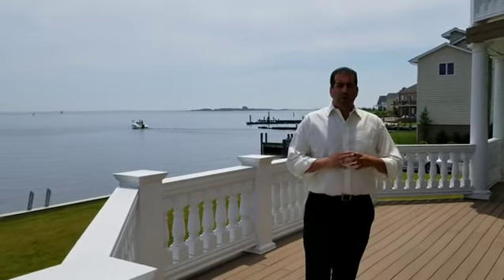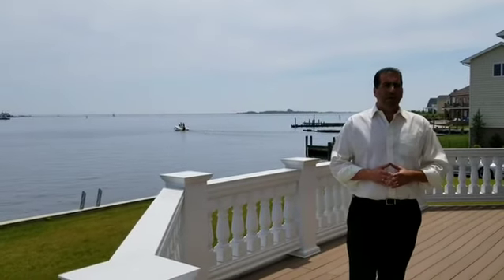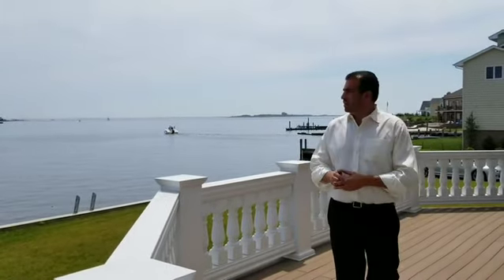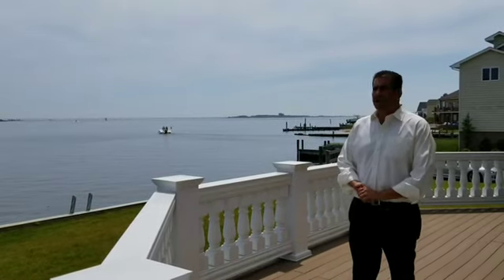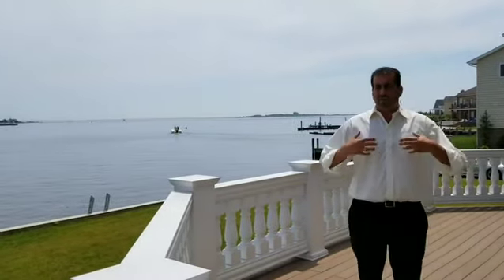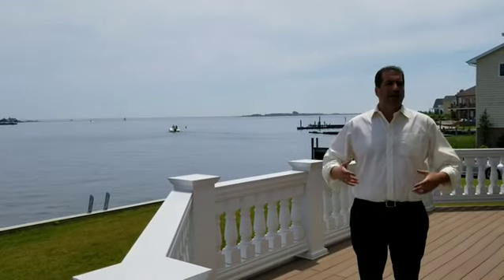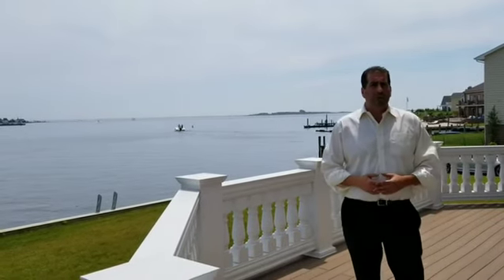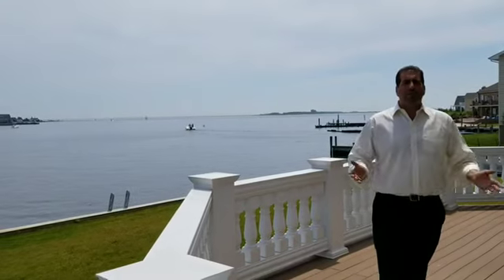Embracing the Waterfront Long Island lifestyle in Massapequa, NY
Some homes are really so special that you have to take a pause, embrace and enjoy everything all around you.
This Mediterranean-inspired home with terracotta roof, illuminating window walls, French sliders & balustrade balconies offers 248 sf of breathtaking bay front views & unsurpassed luxuries including spa-like marble & custom tiled baths, a stunning fully equipped chef’s kitchen with waterfall marble peninsula, Oak elevator.
Additional Videos and Links Related to this Amazing Home

The Real Estate Plate Radio Show Live on WGBB

The following is all typed in to make sure my videos have a fighting chance to be discovered.  It is highly that if you discovered me without knowing me or referred to me, then you found me due to theses words.    If you are a Real Estate agent looking to be discovered on YouTube, then I suggest taking a similar approach at the end of the description o your Real Estate videos.
For the rest of the youtube world its just nonsense
Real Estate Words / Gibberish for the Google / YouTube Real Estate Algorithm The Real Estate Plate YouTube Channel
* Long Island Real Estate Agent / Long Island Realtor
* NYC Real Estate Agent / NYC Realtor
* Landlord / Tenant
* NYC Landlord / NYC Tenant
* Long Island Landlord / Long Island Tenant
* Real Estate Investing / Real Estate World
* The Real Estate Plate / real estate plate
* real estate radio / real estate vlog
* Real Estate Vlog / Real Estate Vlogger
* New York Real Estate / NY Real Estate
* real estate youtuber / real estate youtube
* real estate journey / youtube journey
* real estate investing / youtube for real estate
* real estate plate / real estate
* Syosset Real Estate Agent / Syosset Realtor
Ok enough Real Estate Words / Gibberish for the Google / YouTube Real Estate Algorithm for The Real Estate Plate YouTube Channel